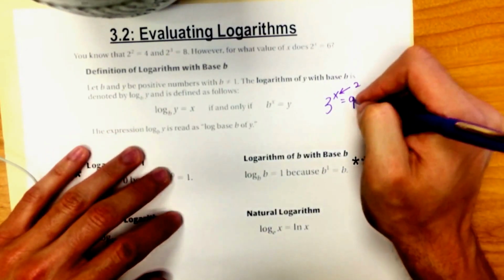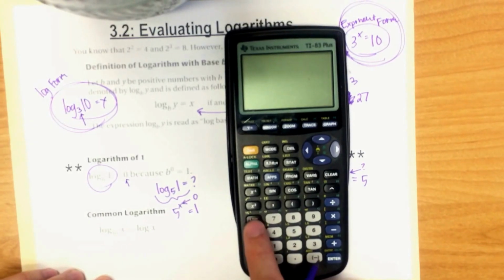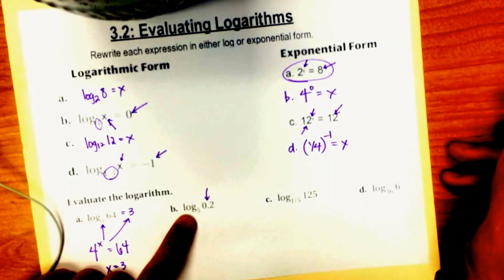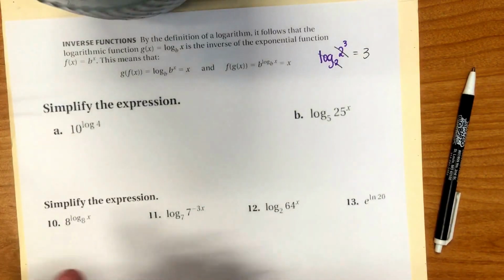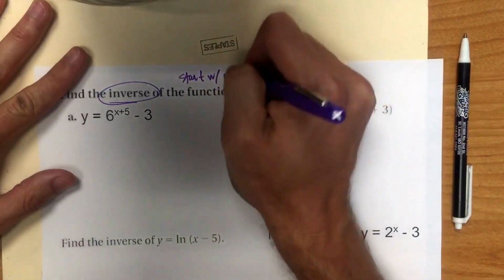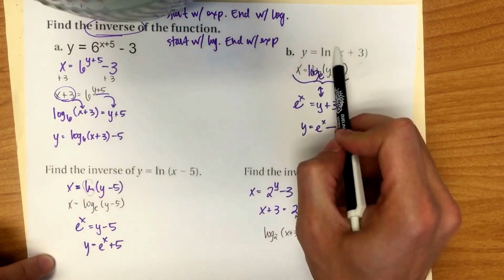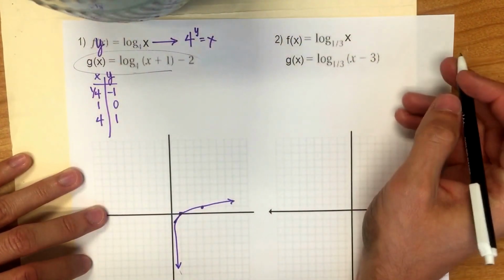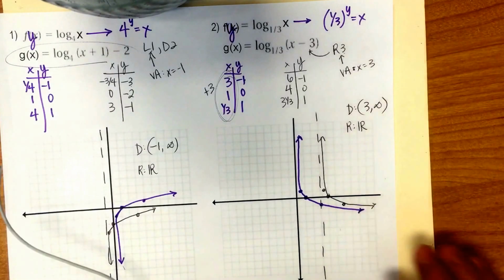3.2: Evaluating and Graphing Logarithms